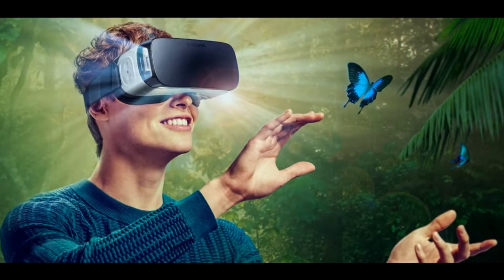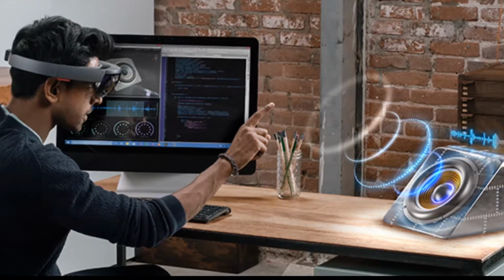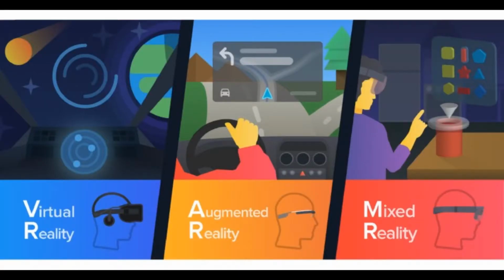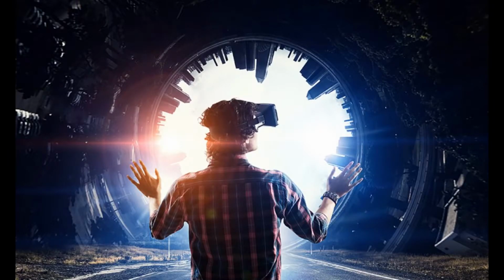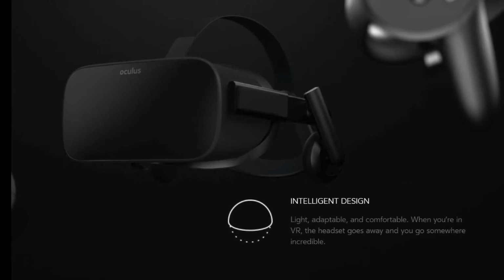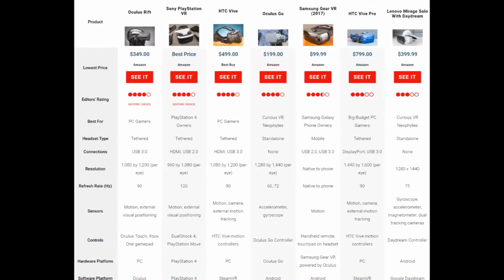Virtual Reality - Possibilities and Future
A video essay on virtual reality and stuff for school.

Very good yus. Please don't copy strike my google images plox. ;-;